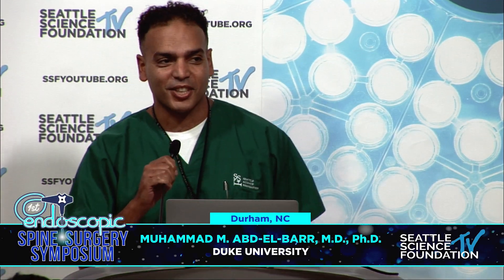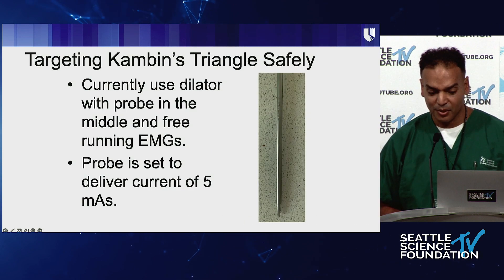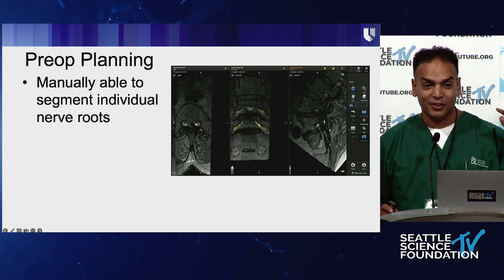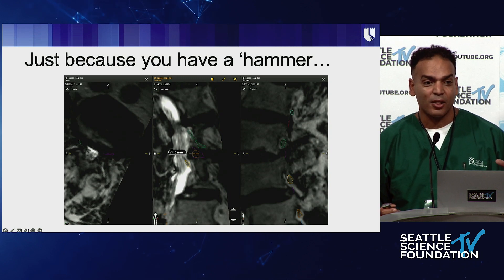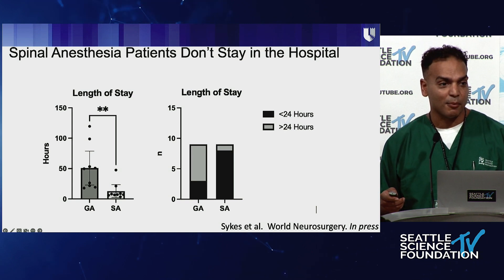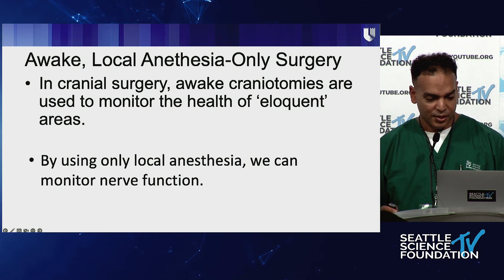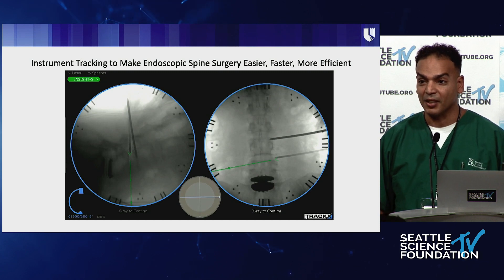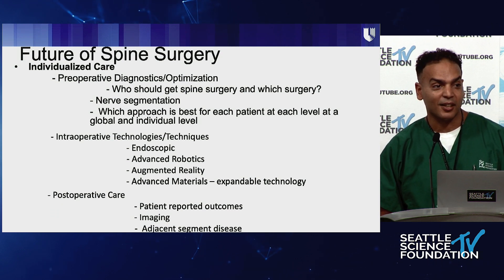Awake Endoscopic Surgery - Muhammad M. Abd-El Barr, M.D. , PhD